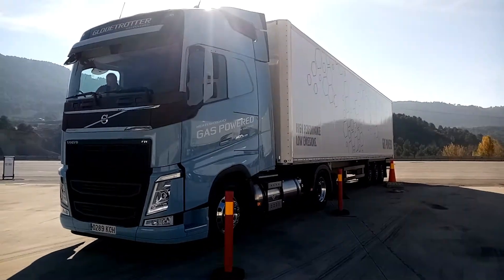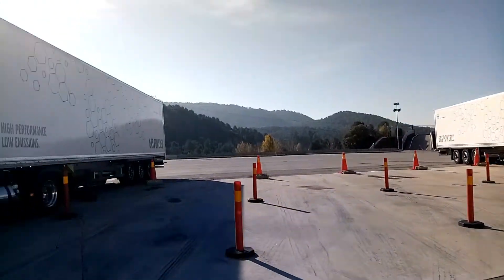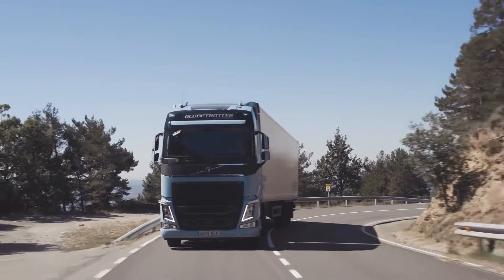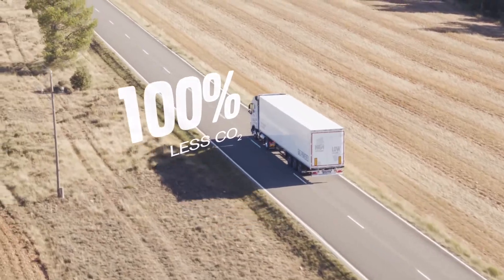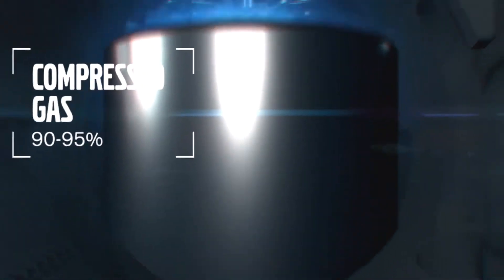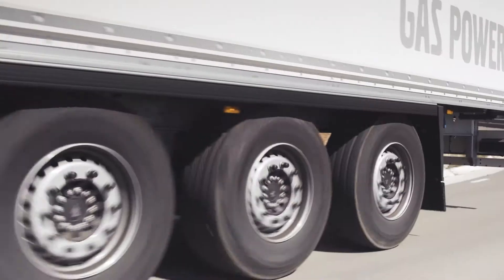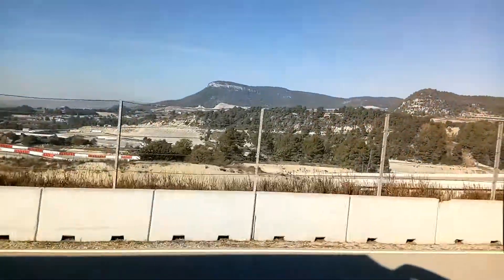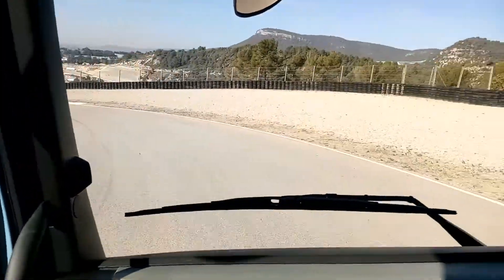Volvo Trucks LNG FH420/460 FM420/460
TruckWorld TV drive the latest generation LNG powered FH and FM at 420bhp and 460bhp. We test them around Barcelona Spain and listen to Martin Tomlinson of Volvo Trucks talking about the benefits of LNG versus diesel.